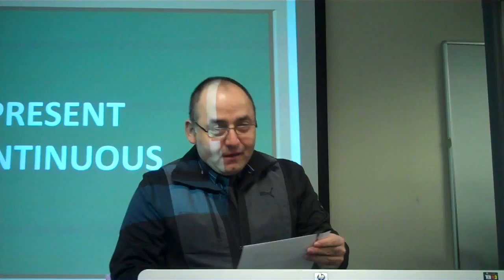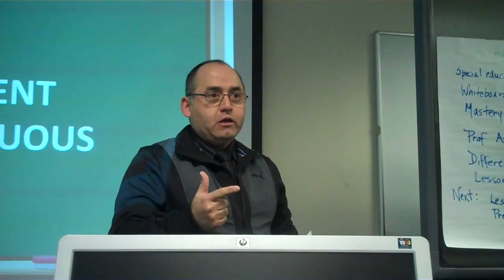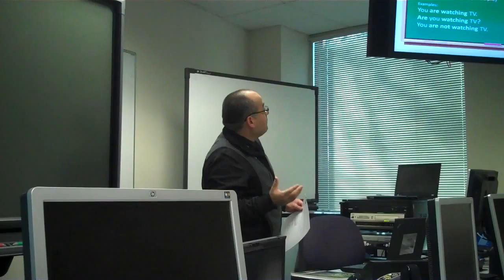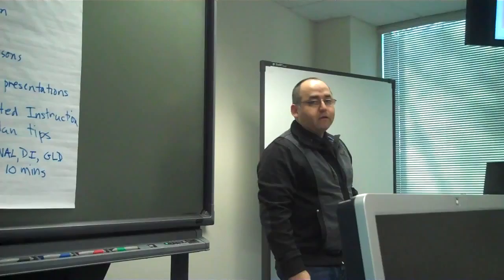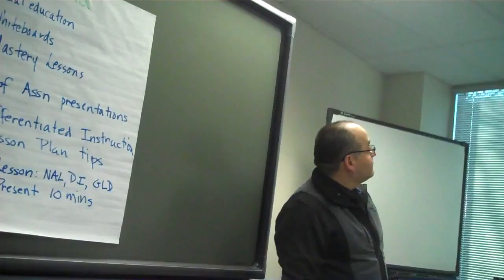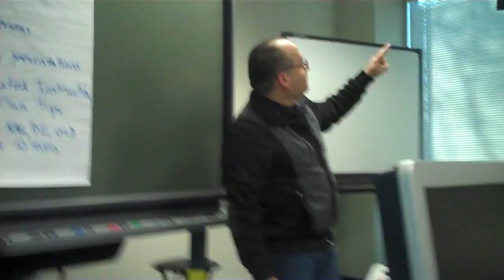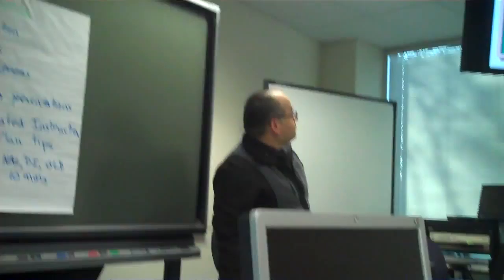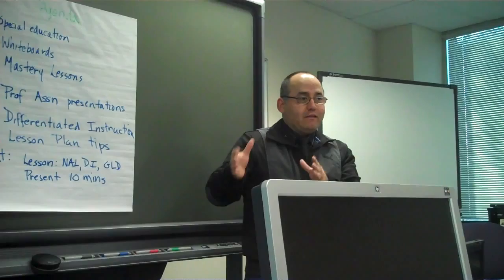GUS ESL CLASS... EDST 2100